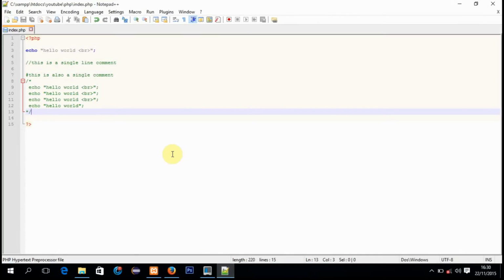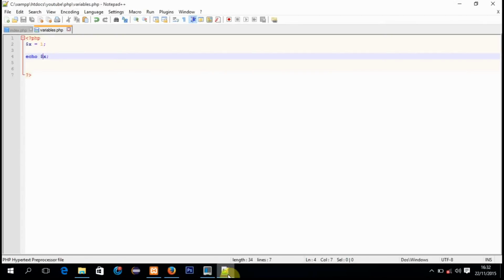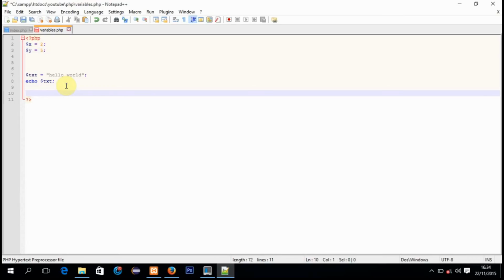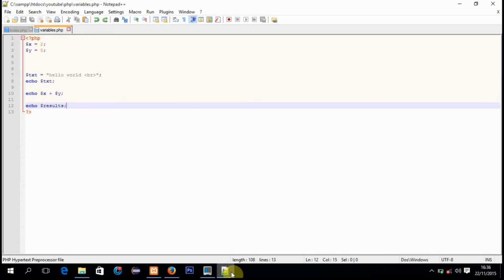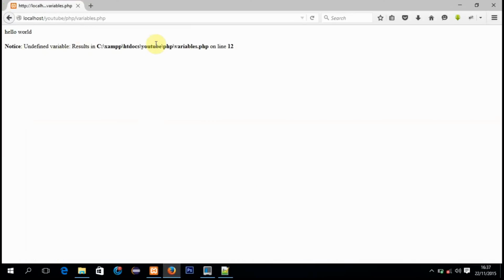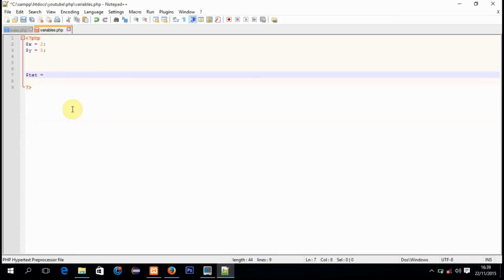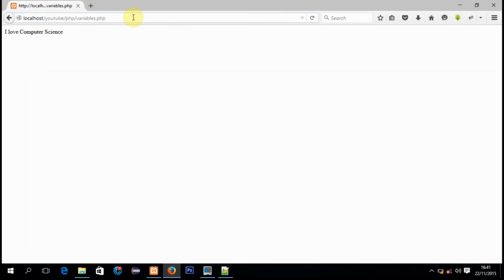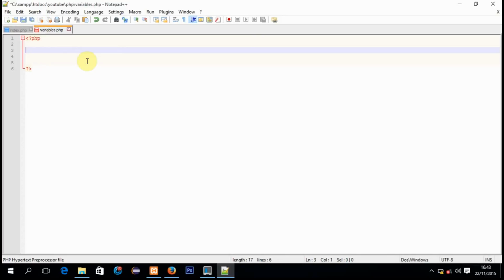Php Tutorial for Beginners -6- Variables